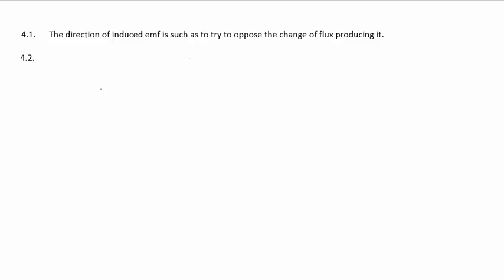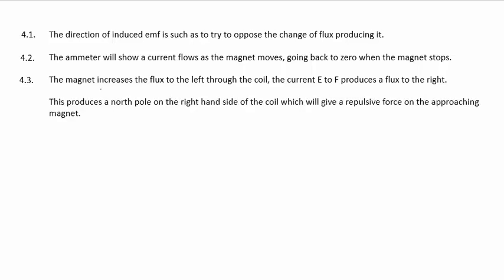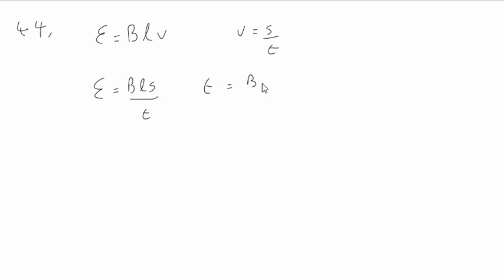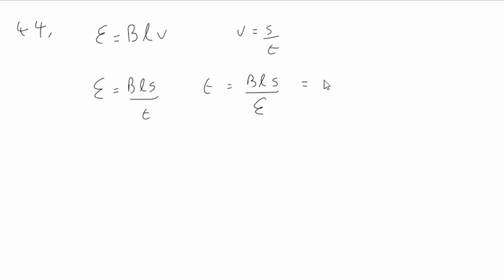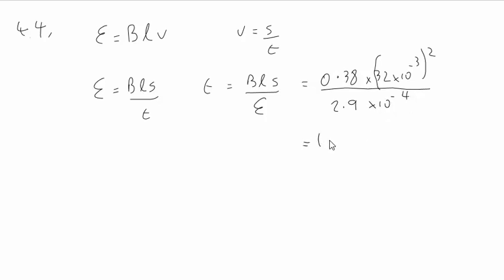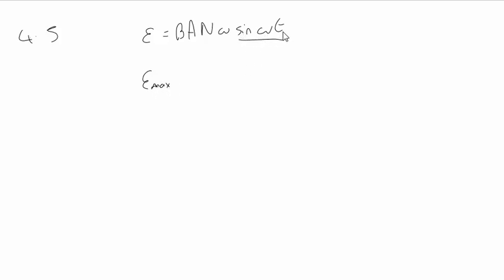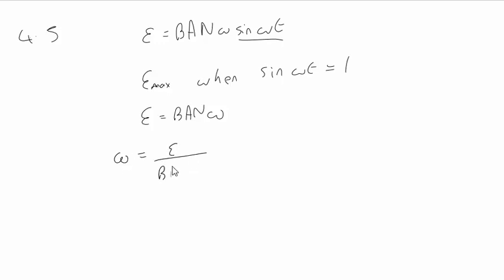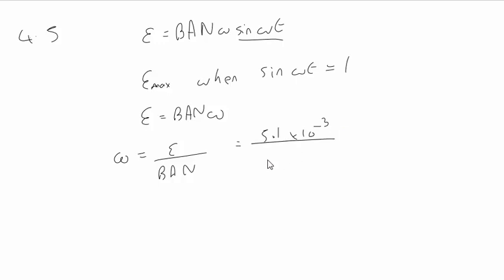AQA Paper 2 Jun 18 Q4